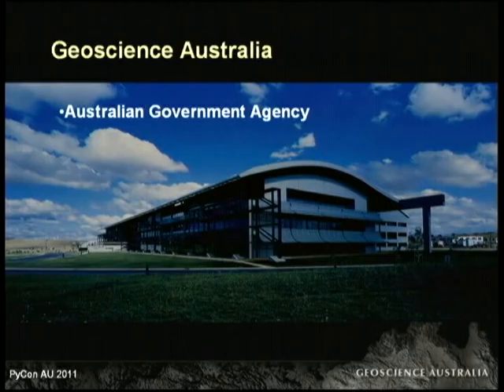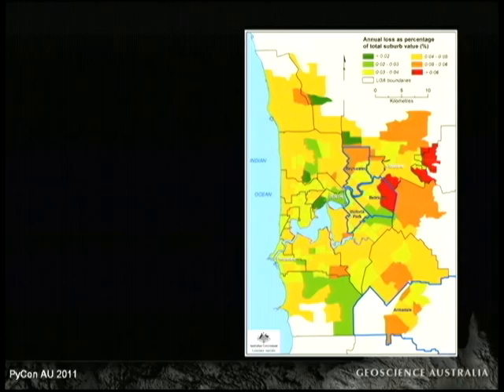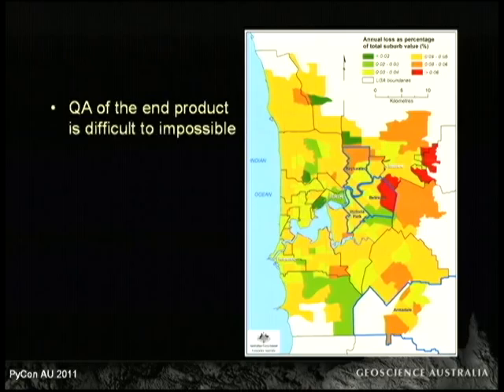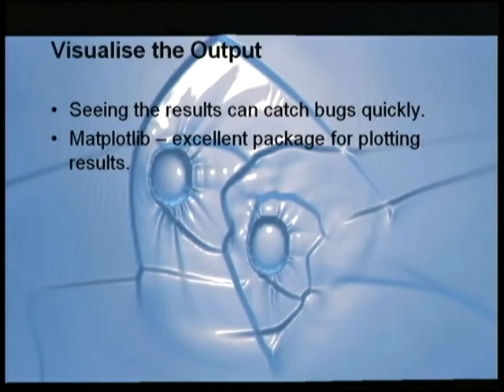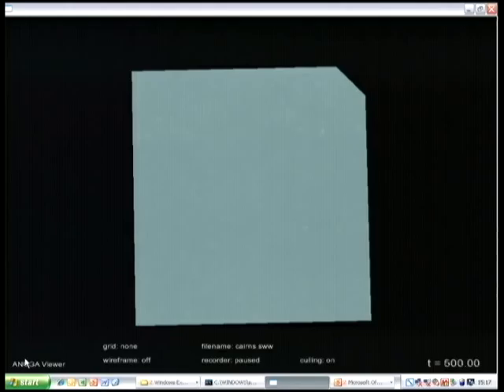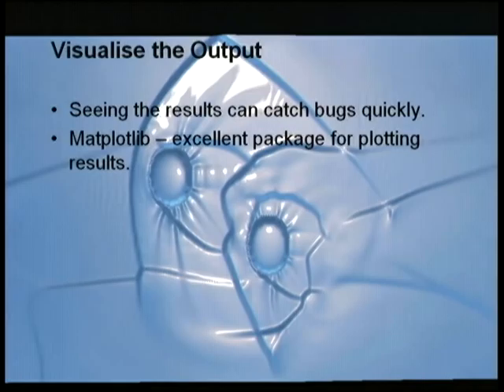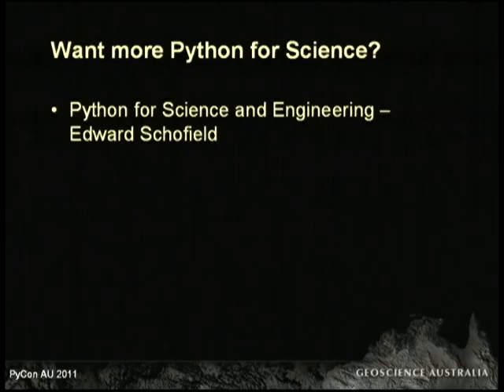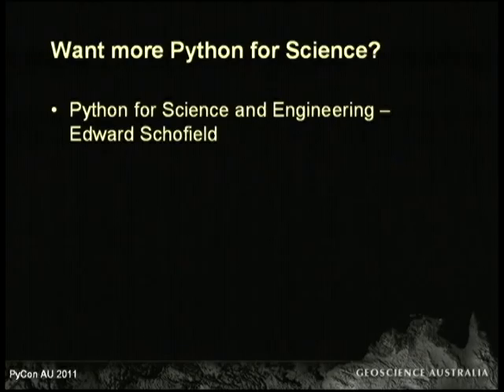Developing Scientific Software in Python - Mr. Duncan S Gray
This presentation will outline key lessons learnt in developing scientific software in
Python. Methods of maintaining and assuring code quality will be discussed, in particular:
 -     designing effective unit tests;
 -     visualising output data to discover defects; and
 -     designing characterisation tests to test the actual system behaviour and to
       identify unintended system changes.